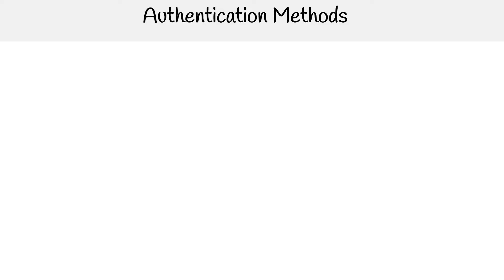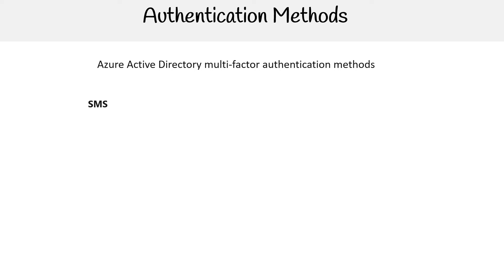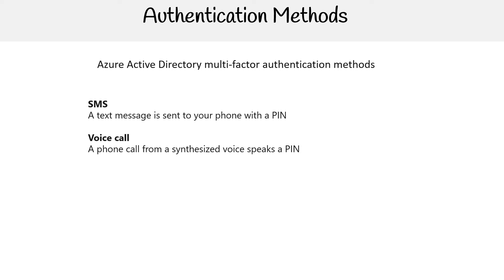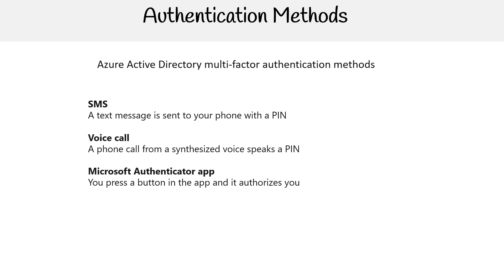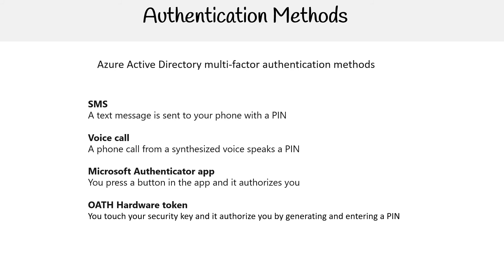SC 900 — Authentication Methods